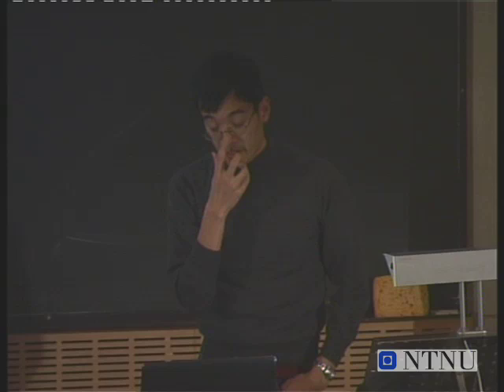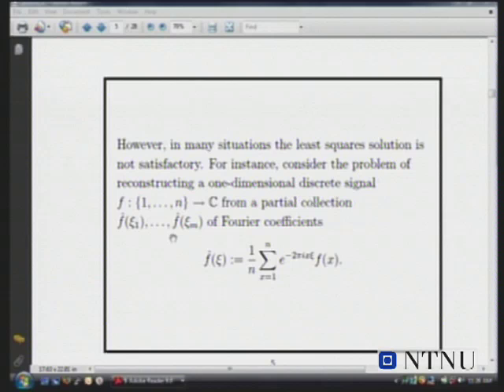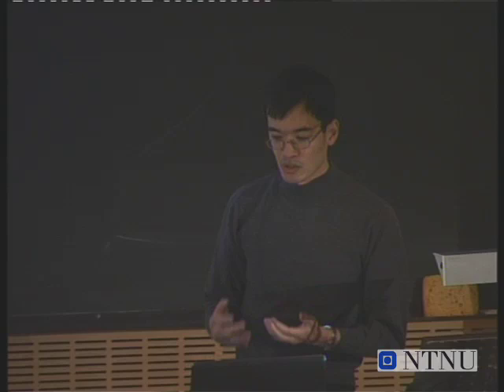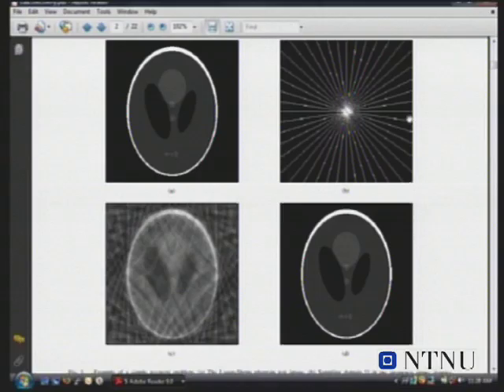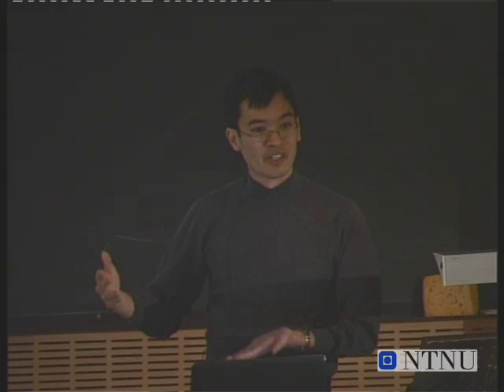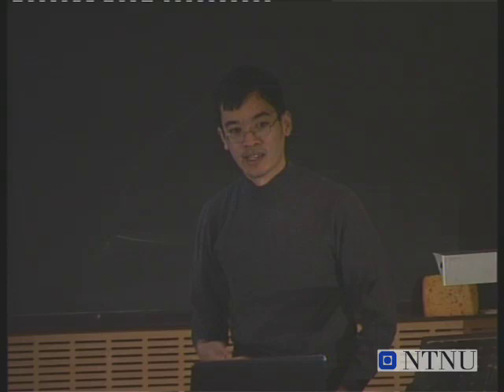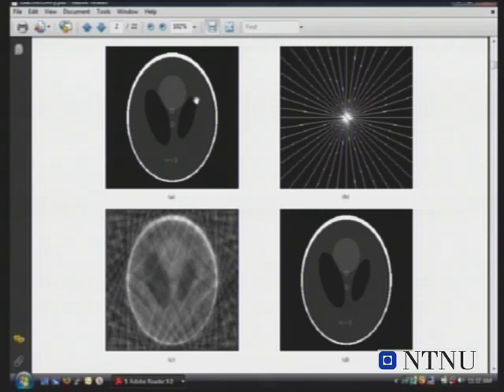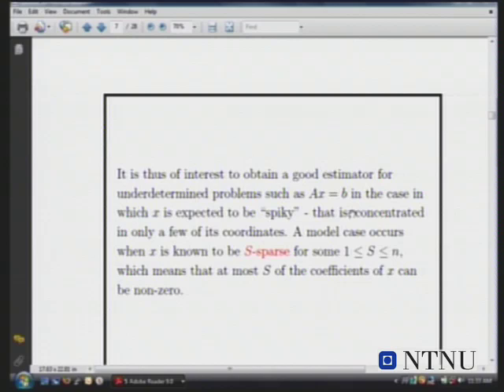NTNU's Onsager Lecture, Compressed Sensing by Terence Tao, part 2 of 7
NTNU's Onsager Lecture, Compressed Sensing by Terence Tao, part 7 of 7.

Terence Tao was awarded the Onsager Medal at the Norwegian University of Science and Technology in December 2008. An unedited version of Tao's lecture on compressed sensing can be found